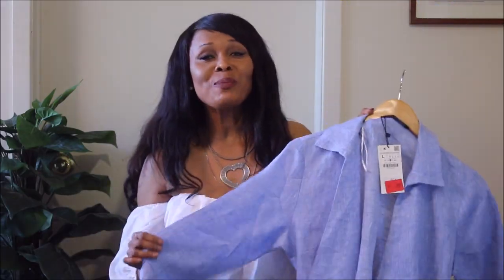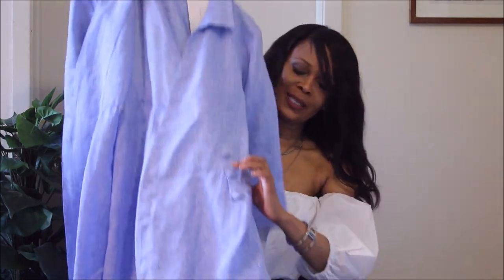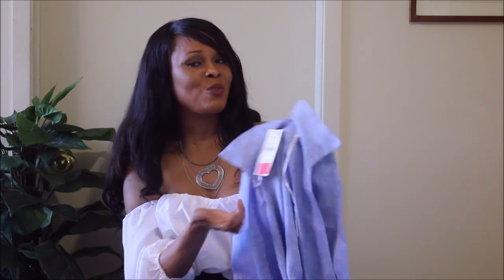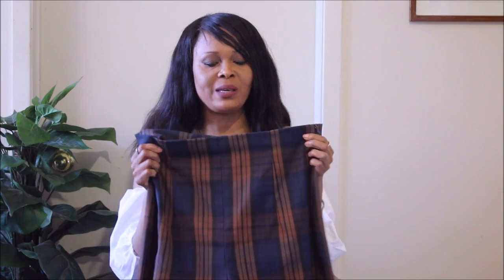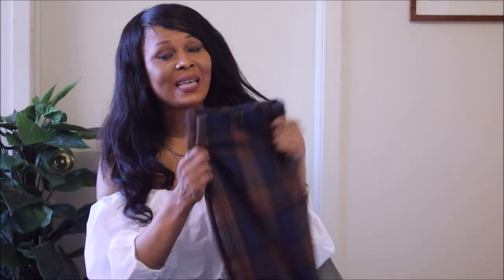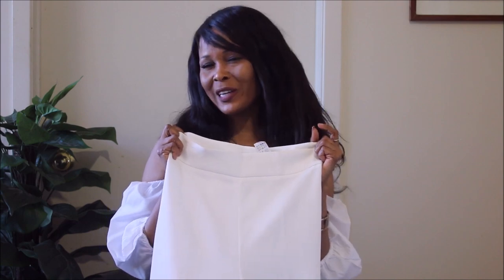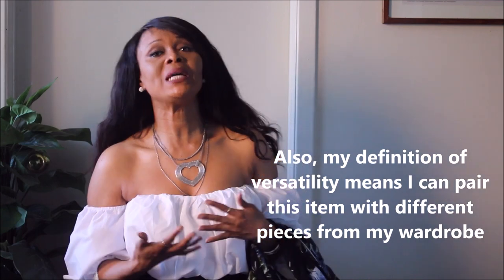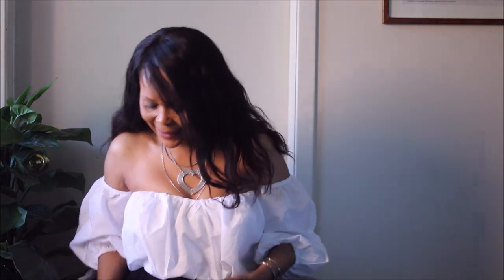ZARA HAUL+TRY-ON - I HAD TO TELL YOU THIS! WHAT TO BUY AND AVOID AT ZARA/HAUTE Style&HairXpektations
Helllllooooo GORGEOUS! This video has some REALLY CUTE pieces and I wish I HAD BETTER NEWS, wish they were better or good for me. Watch to see why you should probably avoid buying these pieces when they get restocked.